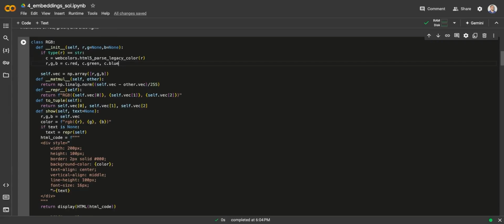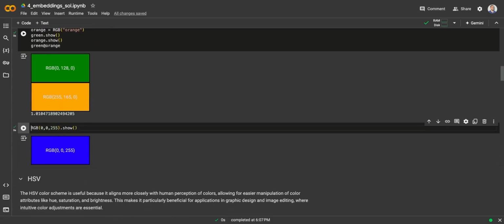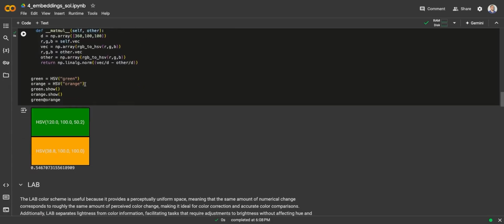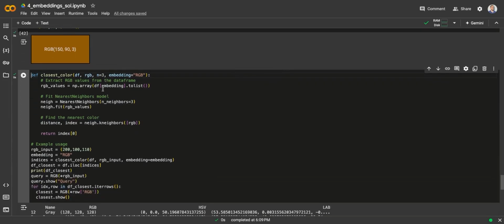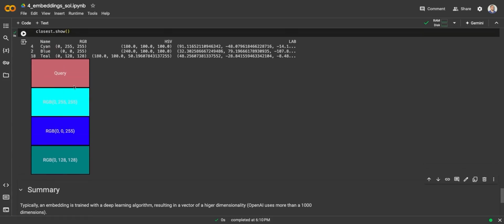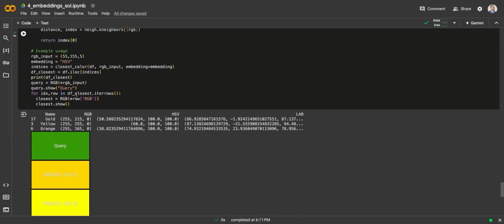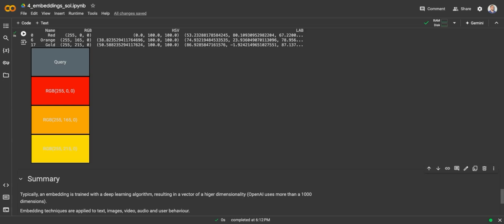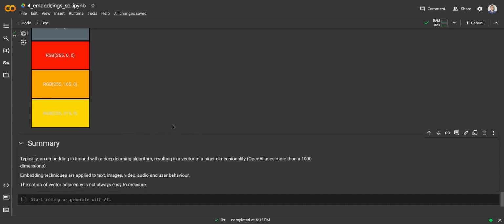Embedding color demonstration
The embedding function is crucial for recommendation and search, yet it is common to yield completely different results.

In this demonstration, we embed color in three different spaces: RGV, HSV and LAB to test which representation is better.

As a result, we aim to understand how to measure embeddings and quantify whether those embeddings achieve the results we're looking for.